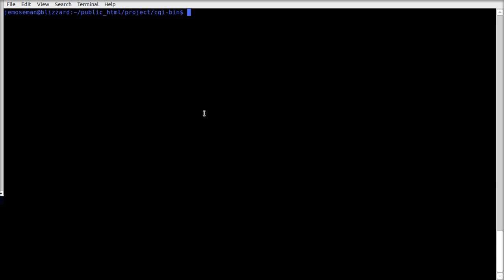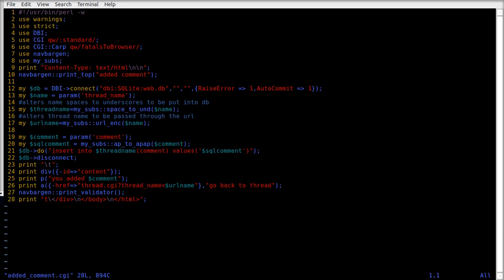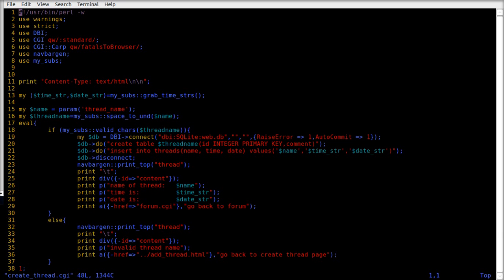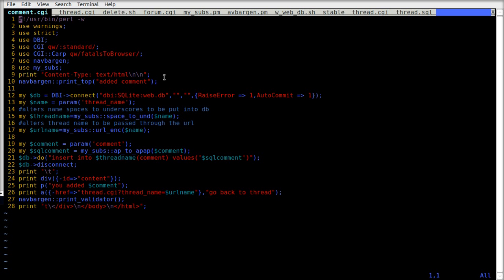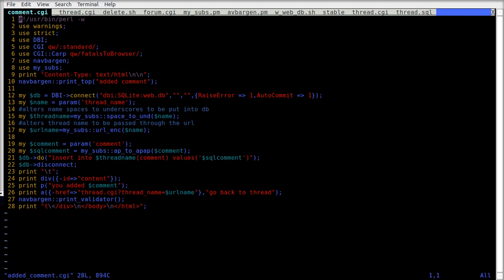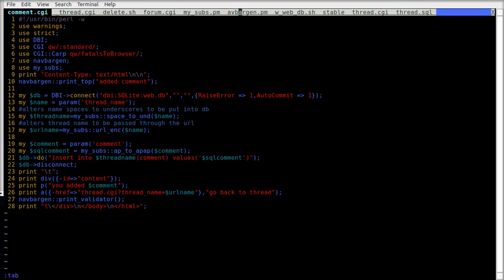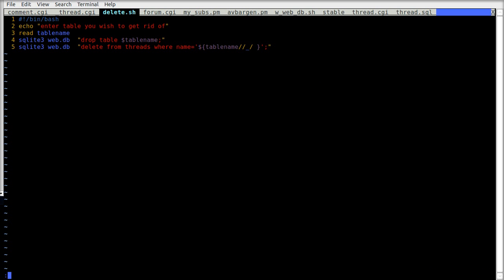tabs in vim tutorial